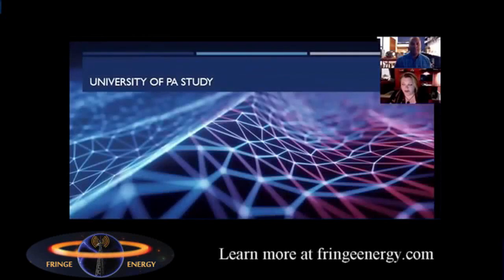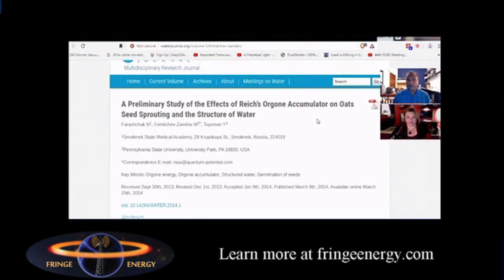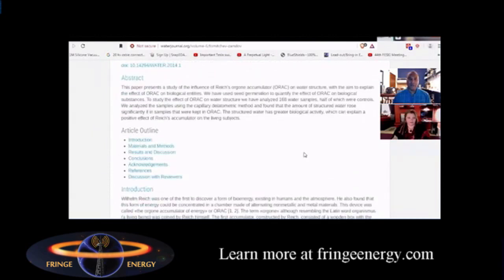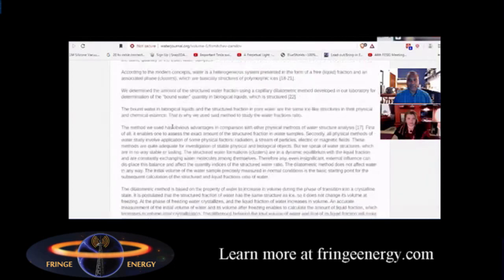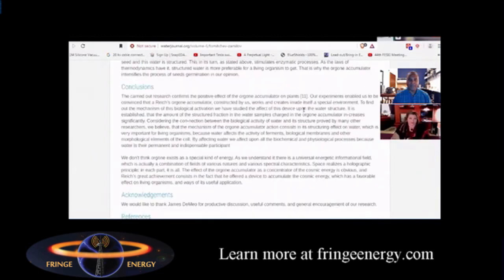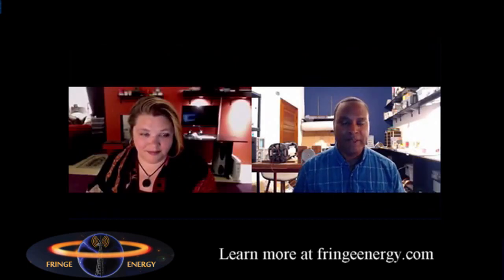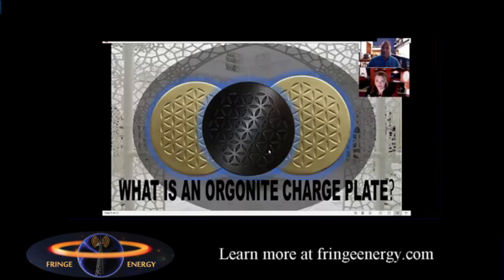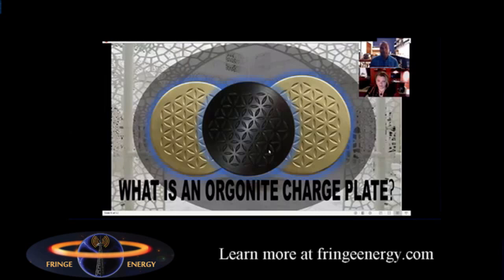Shungite Orgonite Protection (Pyramids) Research Series Part 4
In the 1930’s during a series of experiments, the late Dr. Wilhelm Reich discovered that living samples placed within containers made from alternating layers of steel and non-conductive organic material were able to harness healthy ‘cosmic energy’ from the environment. He called this energy ‘orgone’.

These orgone accumulators and had the ability to:
– Preserve blood samples for longer periods of time
– Sprout healthier plant seedlings
– Provided pain relief for his patients who sat inside them.

Fast-forward to today, where instead of using sheets of steel and plastic we use a composite made from a blend of; iron oxide, steel, brass, shungite and crystal powders encased in epoxy resin. The end result is a harmonizer that is able to transform the harmful wireless fields from; cell towers, smart meters, smartphones, internet router and your television, into more beneficial energy for you and your plants and pets.

- Orgone Charge Plate - Our Bronze Orgone Charge Plates are handmade passive ionizers that help to clean the home and office environment, and preserve food and drinks. Each charge plate is handmade using a blend of quartz, Shungite, brass and iron oxide powders, encased in an epoxy resin. Our Orgone Charge Plates can be used in the freezer to structure ice and food, giving it more energy. When used in the refrigerator, Orgone preserves food longer.
Orgone Charge Plates emit a field of negative ions that neutralize electromagnetic fields, offering protection from technologies such as 5G and other high frequency radiation.

- Shungite Orgonite Charge Plate - Our Special Edition Shungite Orgonite Charge Plates are handmade passive ionizers that help to clean the environment around your home and preserve your food and drinks. Shungite is a rare stone that can only be found in Karelia, Russia. This mineral has some incredible scientific properties that can be used to improve your health and environment.

- Set of 3 Charge Plates - Preserve fruits, vegetables, and drinks inside/outside the fridge/freezer, thus extending the shelf-life and saving money * Enhances energy fields and reduces the negative effects of EMF on the body * Feel less stressed and restless * Can be sat on or used under a pillow to help reduce EMF-induced insomnia

- Orgone Sleeping Pod - I suffered from insomnia for years until I found this solution. Our sleeping pod is an orgonite composite that is a tool used to create a shield around your body to stop all forms of electronic pollution that is keeping you awake.

- The particular shape/angles of a pyramid create an amplified receiver, or resonator, of energies such as electro-magnetic fields (EMFs), electrical discharges, gravitational waves, etc. These energies interact inside the pyramid and, through molecular and atomic activities, and magnetic fields, create an electron spin which absorbs the energies through resonance.

- Orgone Garden Pucks - Electronic pollution in the environment caused by things such as cell towers, wifi, and other wireless radiation doesn’t just affect human beings and animals, but also all plant life. High frequency fields can stunt growth, cause cell damage or kill seedlings. Having orgonite in your flower pots and the garden transforms provides a shield of protection, allowing your plant to grow healthier and stronger.

ABOUT OUR SHUNGITE ORGONITE PHONE SHIELDS FOR EMF PROTECTION

Cell phone radiation is a real concern and people are becoming aware of its harmful effects on human health and well-being.

This is how cell phones work:

Data travels from towers that are mounted on buildings from your provider to your phone.  The problem is, when these data signals come to your phone they also go through your body.  Studies have shown and people have complained from illnesses, sleepless nights, mood swings and stress all coming from the harmful effects of EMF, which are all coming from your cell phone.

How to protect yourself from cell phone radiation:

There is something you can do right now to protect yourself.  Introducing our new shungite orgonite phone shields for EMF protection. These shields absorb and transform harmful EMF radiation energy into energy that is more compatible with the body.